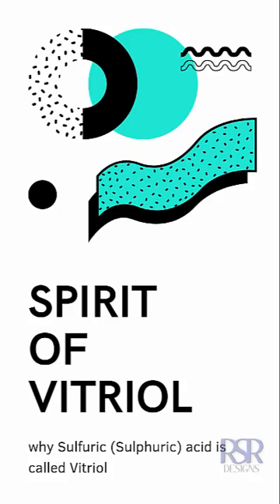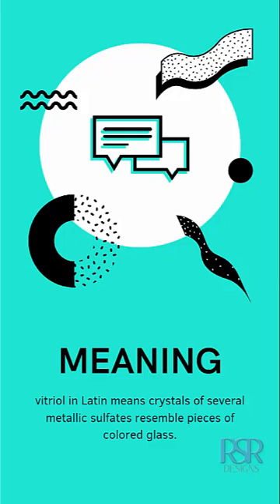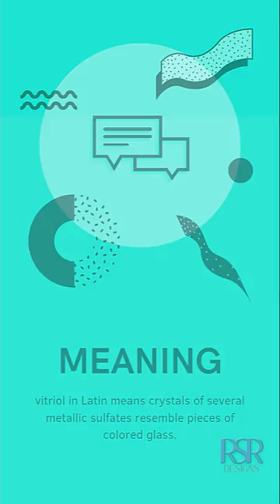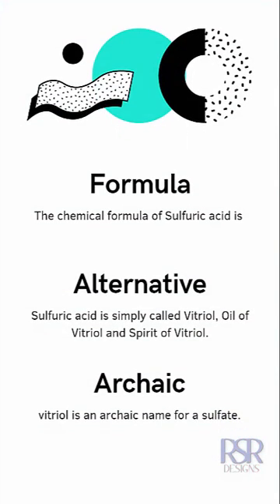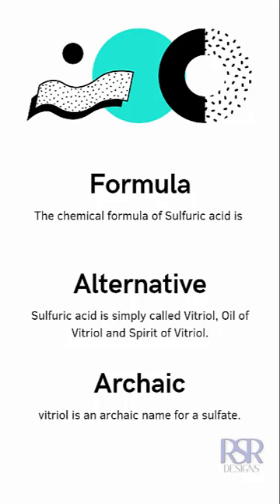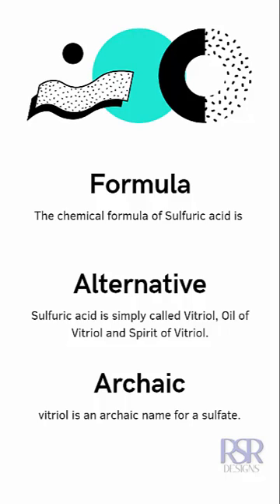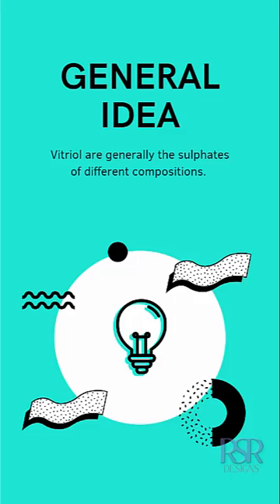Why sulfuric acid is called Oil of Vitriol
Kerala PSC Snippet Videos